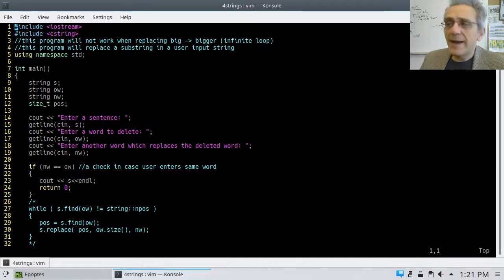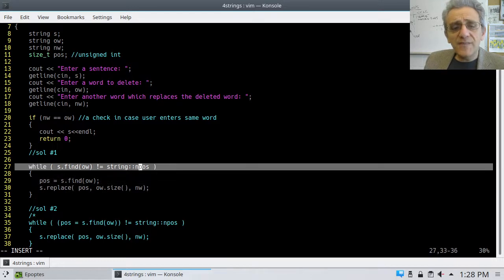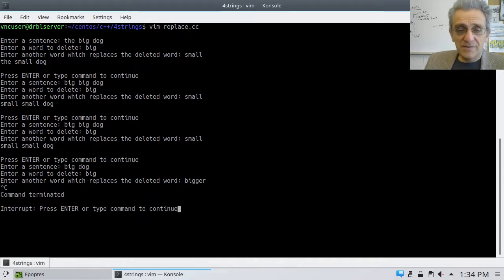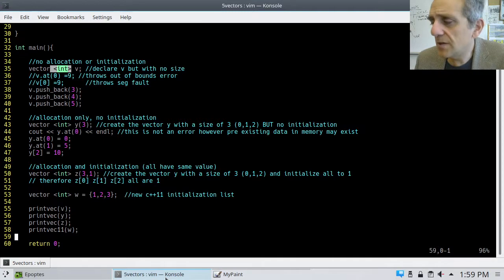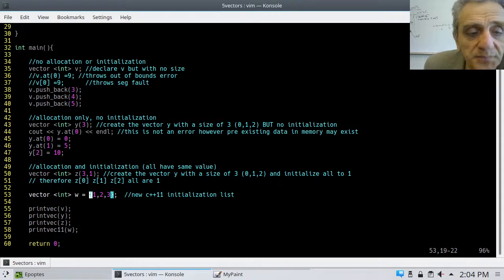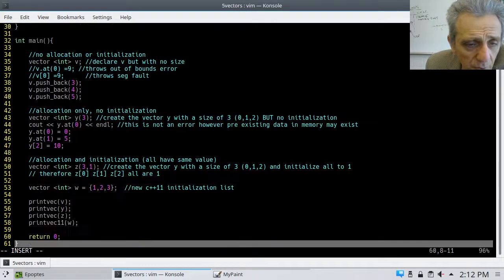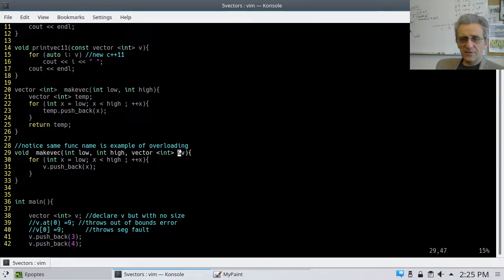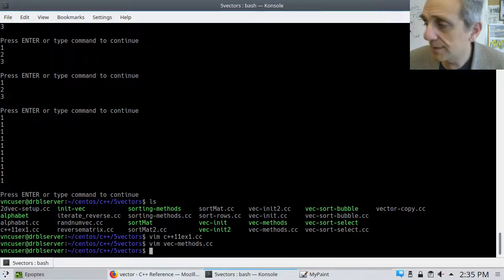CS3 Lesson 7: Strings and Vector introduction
C++

00:00 String replace program
11:10 String replace program problem
13:13 Improved string replace program
17:22 Vectors
24:06 Iterating through vectors
31:58 Initialization lists
34:22 Vector creation functions
37:11 Vector class functions